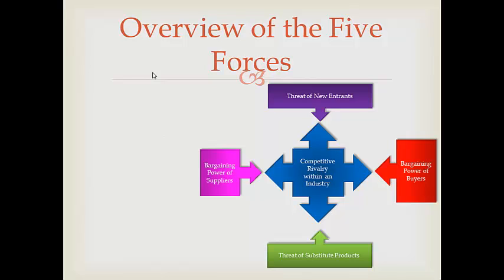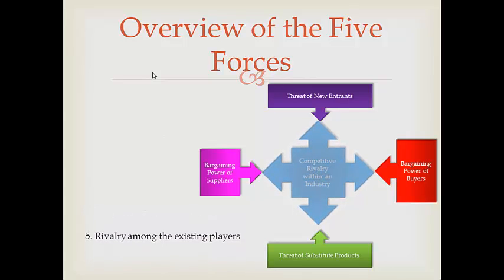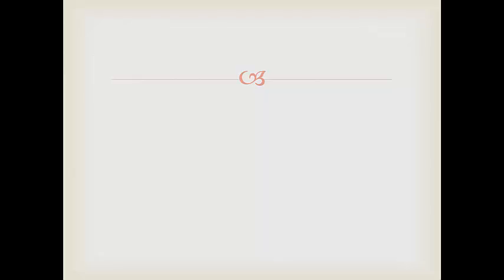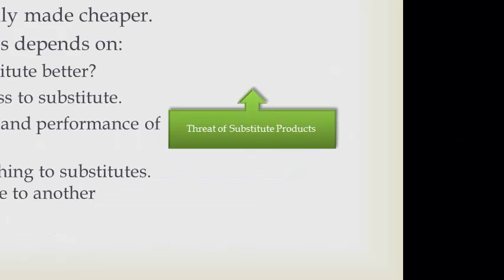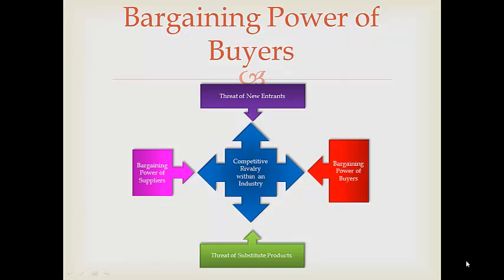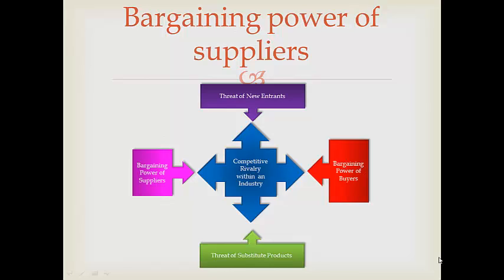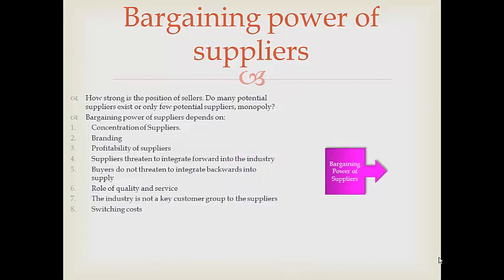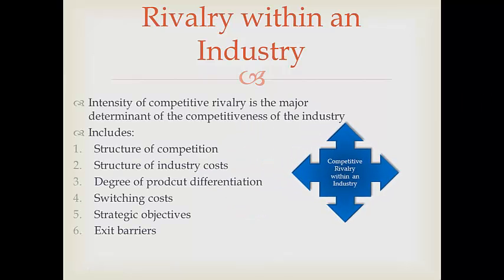Porter's 5 forces of competition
Intro, threat of new entrants, summary by Yazmin Flores
Threat of Substitute, Rivalry by Sergio Delavega
Bargaining power of Buyers and Suppliers by Alan Wong